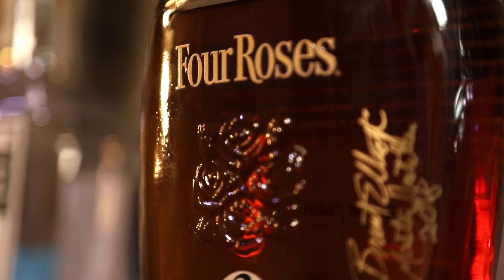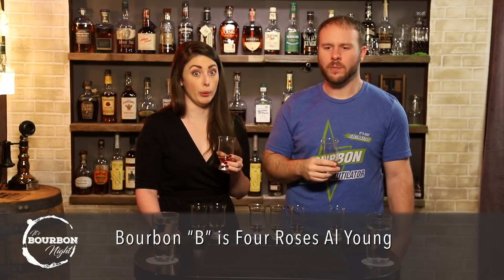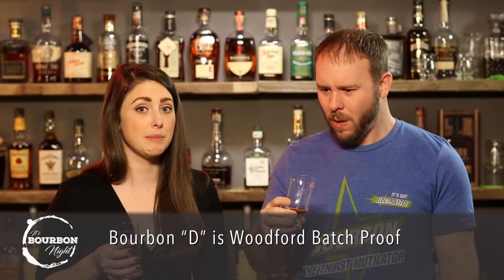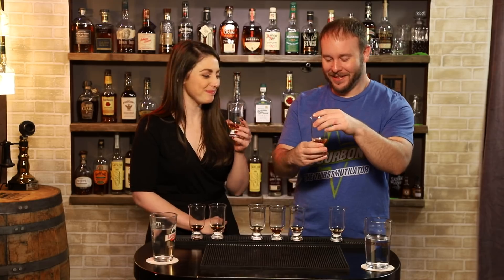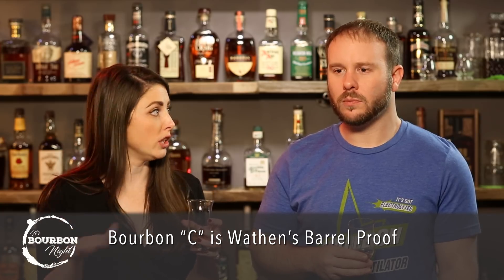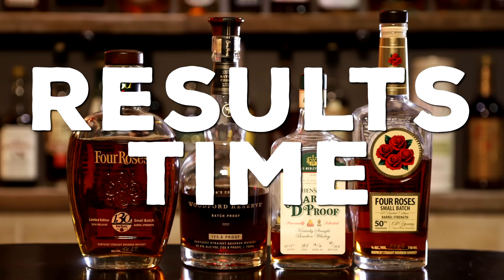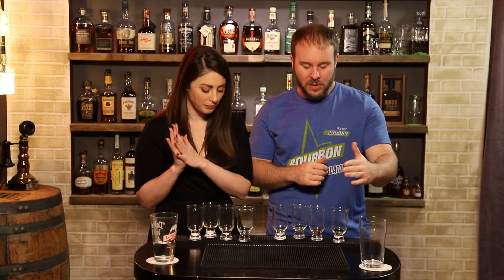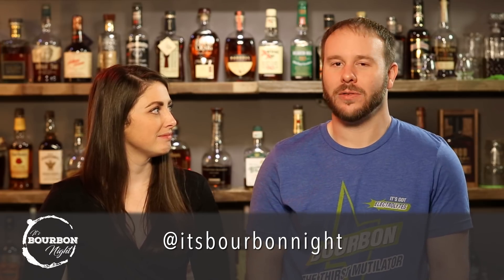Barrel Proof Bourbons Blind Flight Fight #4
This is it, the last Barrel Proof Flight Fight before the finals!  This flight features Four Roses Limited Edition 2018 Small Batch, Woodford Reserve Batch Proof, Wathen's Barrel Proof and Four Roses Al Young Limited Edition 2017 Small Batch.

Like Chad's shirt?  Find it and other Bourbon Night goodies